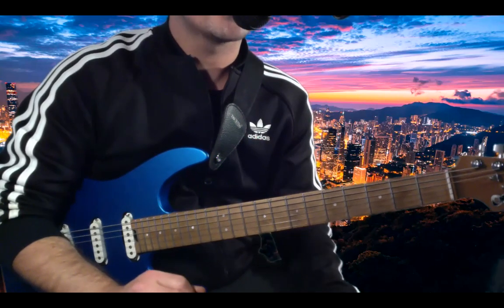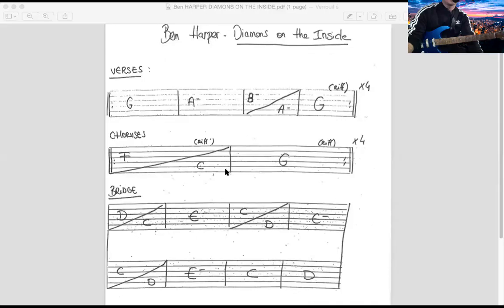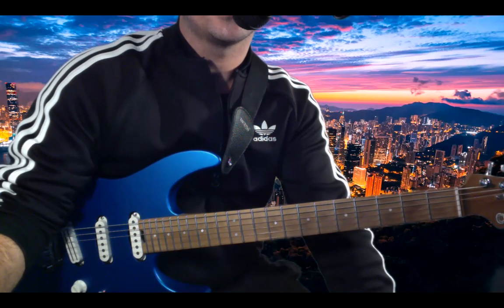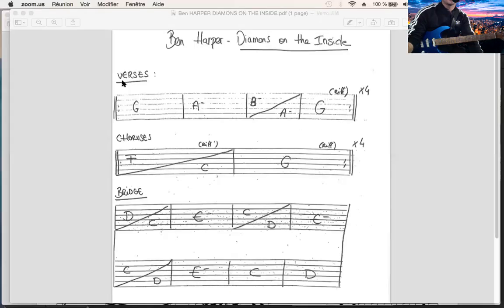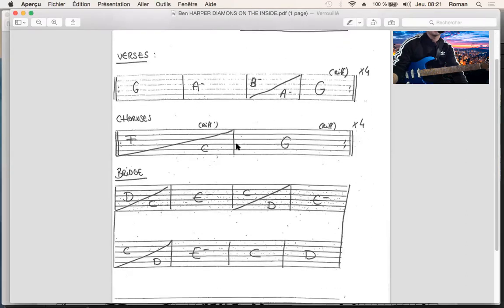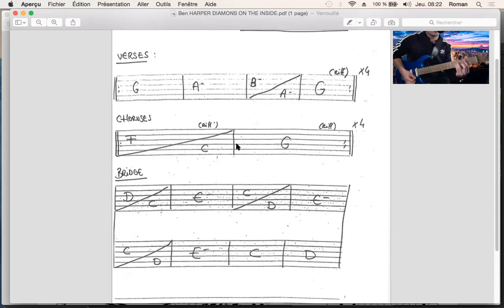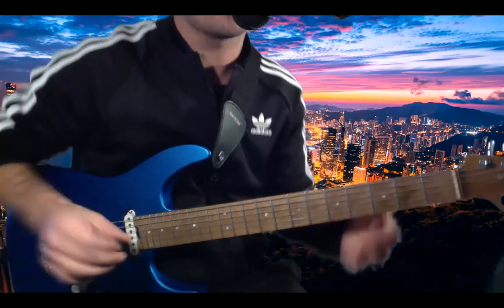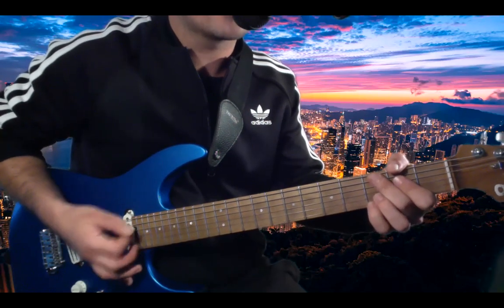Ben Harper - Diamonds on the inside - FULL TUTORIAL + FREE DOCS AND BACKING TRACK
Salut à tous les nouveaux abonnés et merci à vous !
Désolé pour les hésitations lors du partage d'écran mais je déteste faire du montage vidéo je préfère tourner en one shot .. La guitare solo aurait méritée d'être plus en avant mais ça passe je pense .

A bientôt pour de nouveaux contenus !